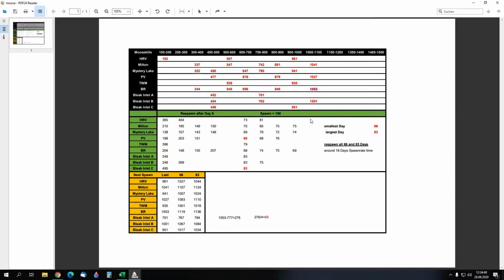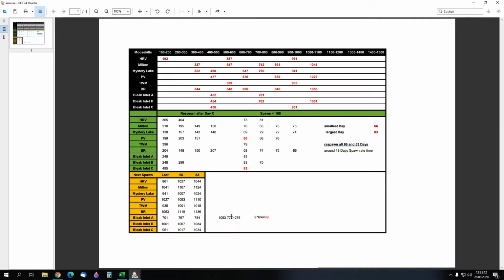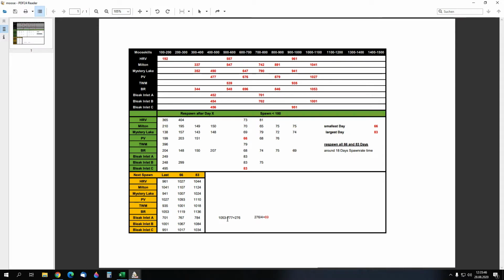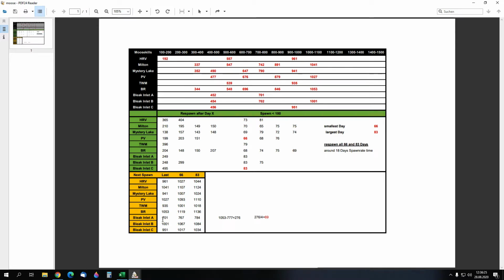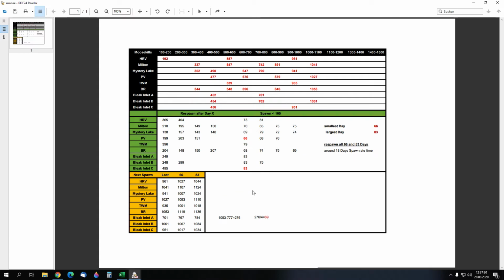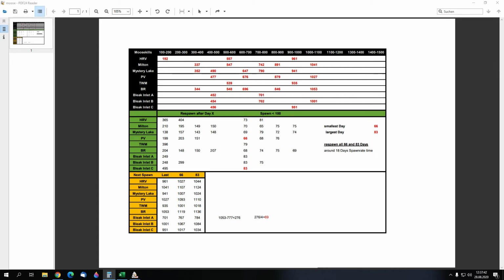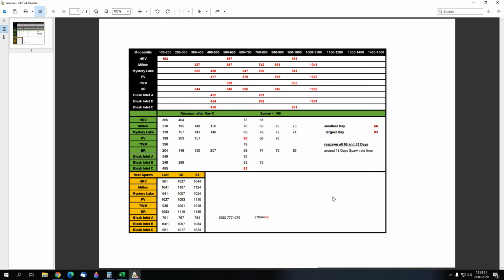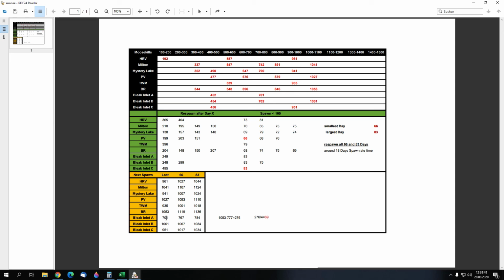The Long Dark Interloper - Moose Respawn table still works with BR Moose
it looks good so far, the golden middle is 75 days maybe +-9 days